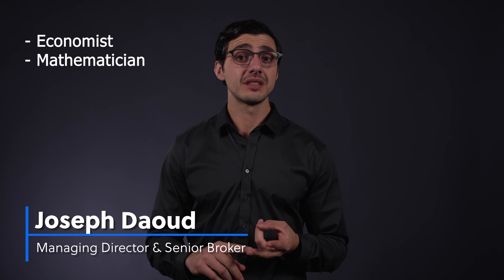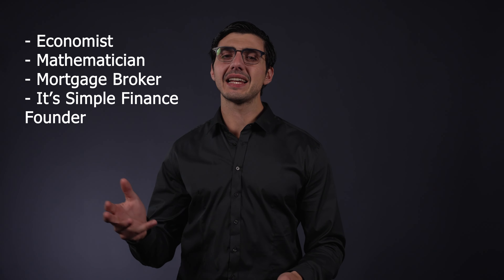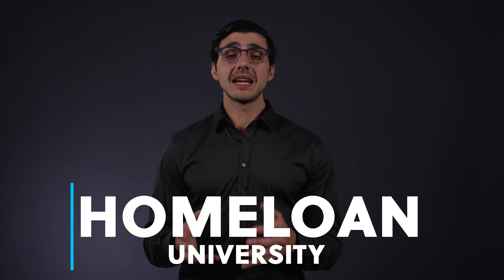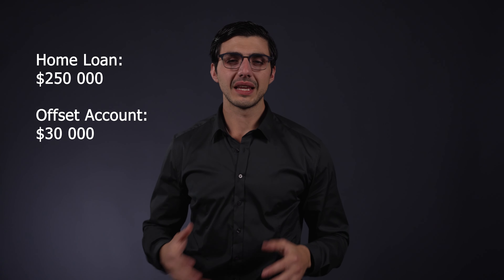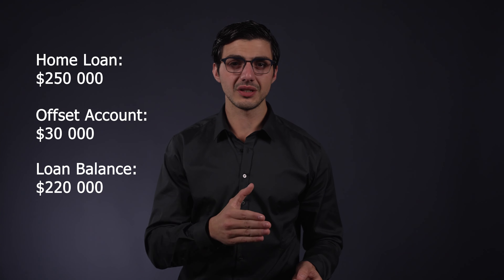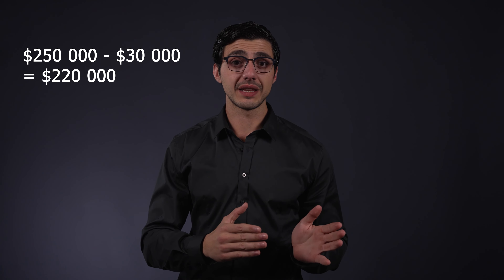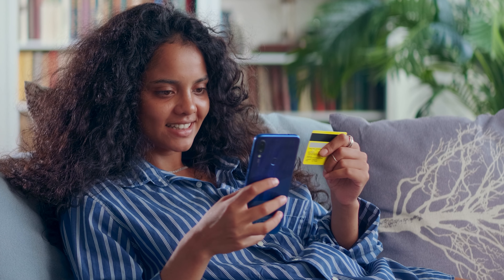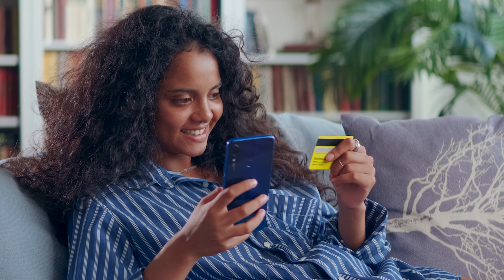Home Loan University: Offset Accounts VS Redraw Facilities | Core Unit: Home Loan Preparation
Core unit: Home Loan Products
Subject: Choosing between offset accounts and redraw facilities

Offset accounts or redraw facilities – which one is better for you? An offset account helps you save on the interest by offsetting your savings against your loan. Meanwhile, a redraw facility allows you to access the extra repayments you’ve made on your home loan.

To help you decide which one is best for you, Joe details the similarities and differences between redraw and offset, the pros and cons of each and which feature match your goal better.

0:00 Introduction
1:00 Similarities and differences between redraw and offset
2:54 Pros and cons of redraw and offset
4:52 Which feature suits you better?
7:41 Conclusion

Interested to learn more? Join our FB community ‘Home Loan University’ where you can ask any home loan questions and get access to the latest property market trends, insights and expert tips

For more information on flexible home loan options that suit your situation, you can reach out to our experts

It's Simple Finance is a team of mortgage brokers in Australia tearing through the red tape and uncertainty around lending to make accessing finance the way it should be – simple.